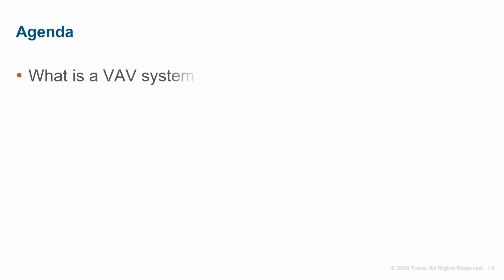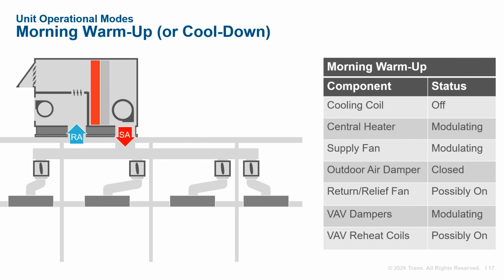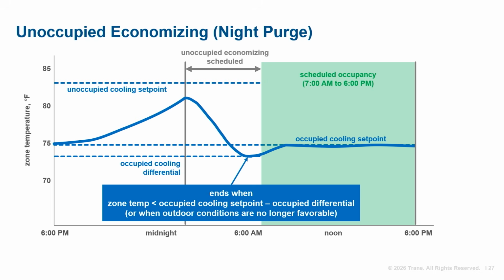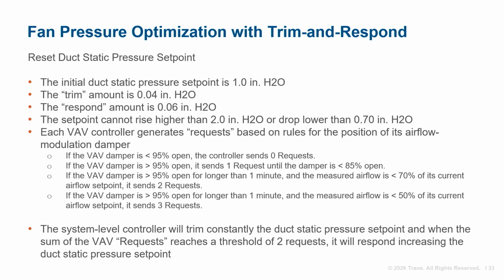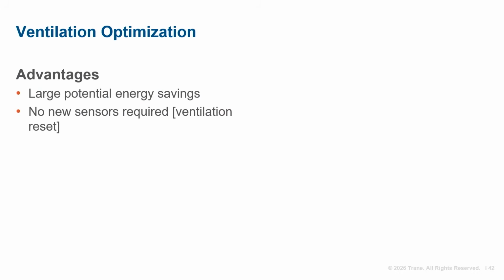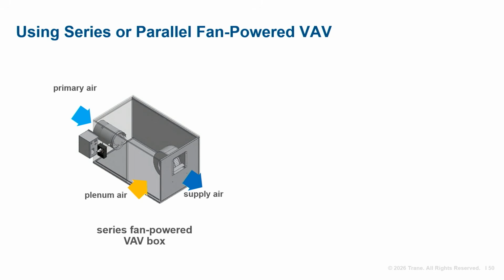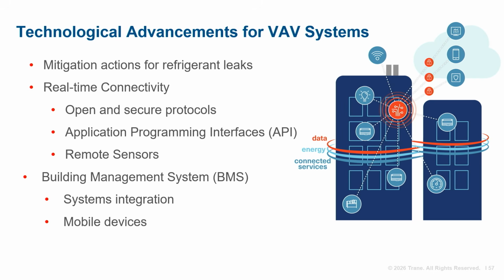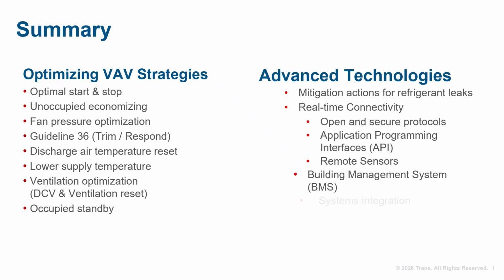Trane Engineers Newsletter LIVE: Modern VAV Solutions: Control Optimization and Electrification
In this program, Trane Applications Engineers explore the latest in variable air volume (VAV) systems. We will provide an overview of multiple-zone VAV systems, focusing on key components and system operation. System optimization strategies such as fan-pressure optimization, discharge air temperature reset, and demand-controlled ventilation to
enhance efficiency and comfort will be discussed. Electrification of heat and technological advancements, like connected controls and AI will be highlighted. Finally, a case study will demonstrate how optimization can save
a significant amount of energy and money. Presenters include Eric Sturm, Mayra Reyes, Greg DuChane and Jeanne Harshaw (host). Program number APP-CMC098-EN. Visit the Trane Education Center to view and earn learning credit.